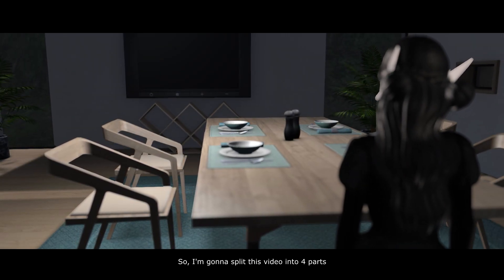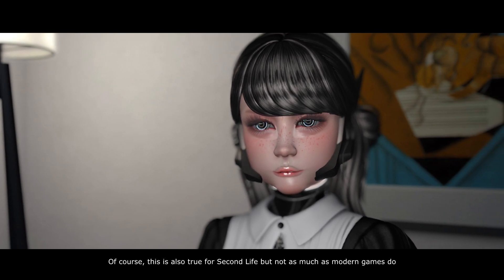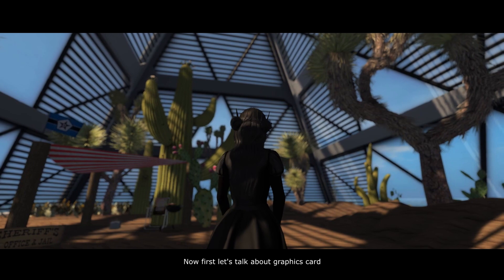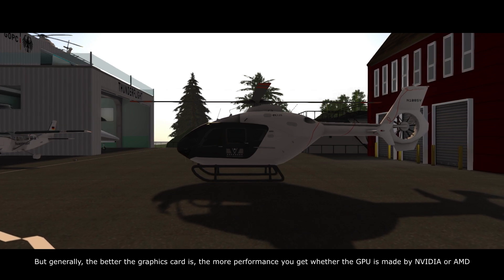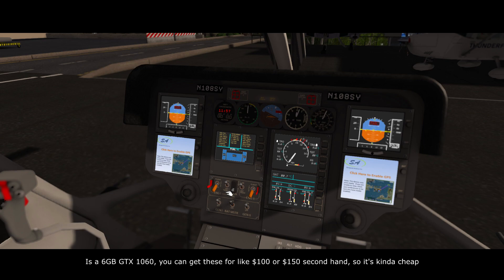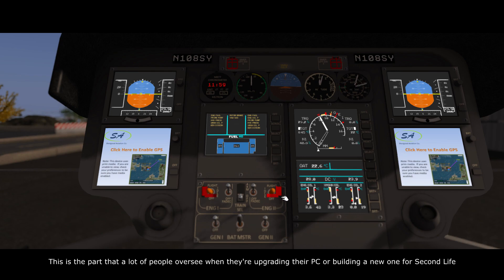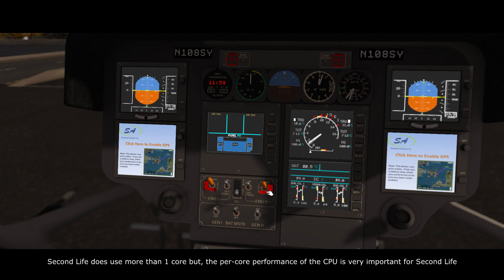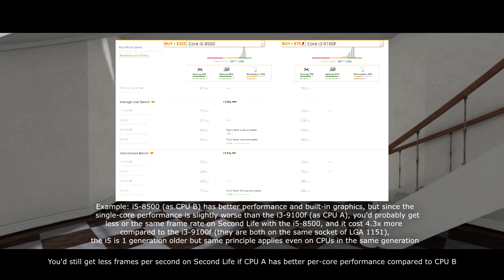Building or Upgrading Your PC For Second Life in 2020 With Ultra Settings & Settings Tips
A summary and tips on how to get the best performance for Second Life with the least PC building / upgrade budget in 2020, also a suggestion of what parts to get to build / buy the best budget PC for Second Life that can run it in Ultra settings with a decent performance.

Build totaling at $518.90 (note that it would be about $50 cheaper if you buy the GPU or graphics card second hand)

The suggested build doesn't include monitor, operating system, peripherals, etc, with them included it would be about $130-$180 more expensive

As for graphics settings suggestion, enable everything and turn most things up except max # of non-impostor avatars and particles, as these might cause heavy performance impact with little to no gain in term of graphical fidelity so you might want to limit them to 6 and 1024 specifically, also don't turn up shadow quality and limit draw distance to 128 for a good or best compromise between draw distance and performance